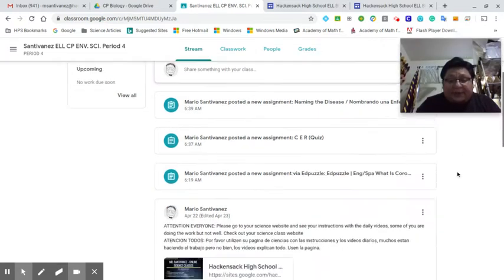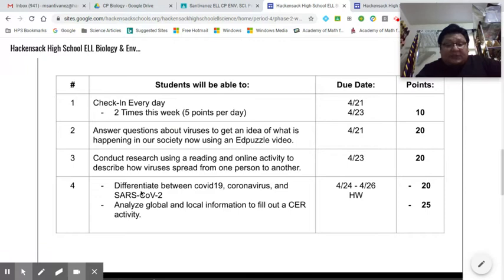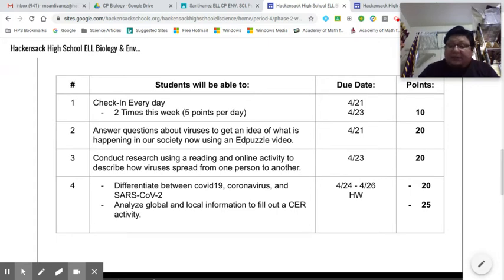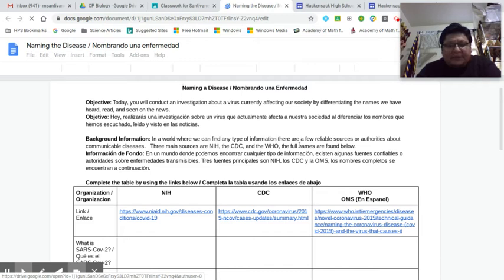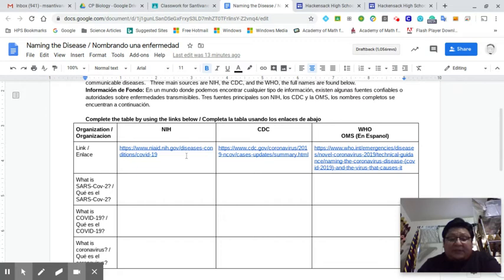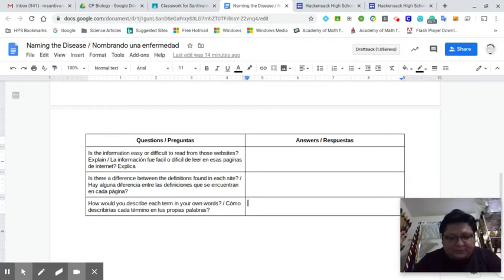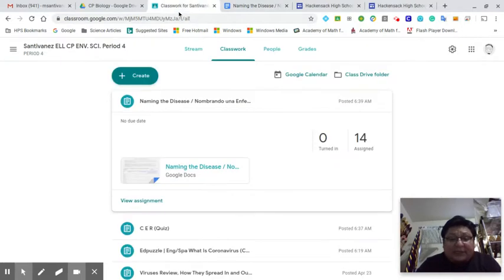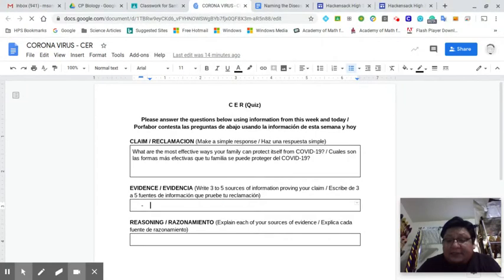Period 4: Apr 24, 2020 8:28 AM